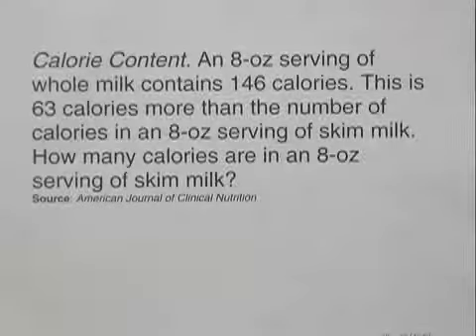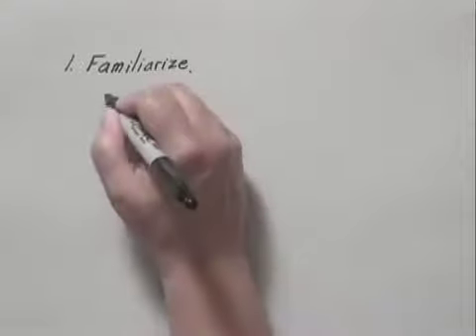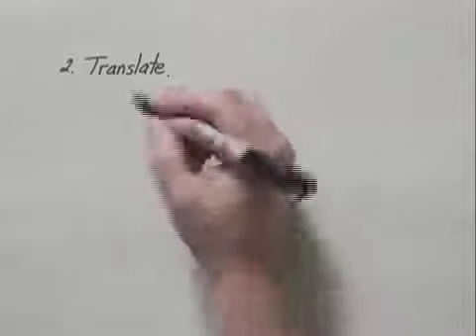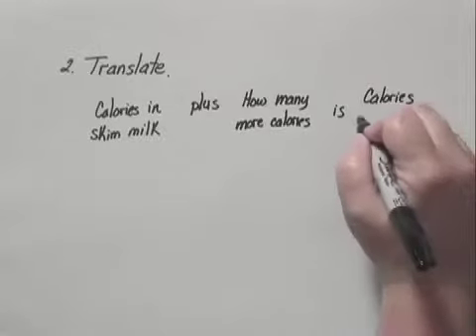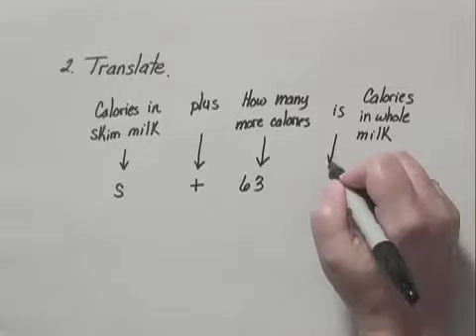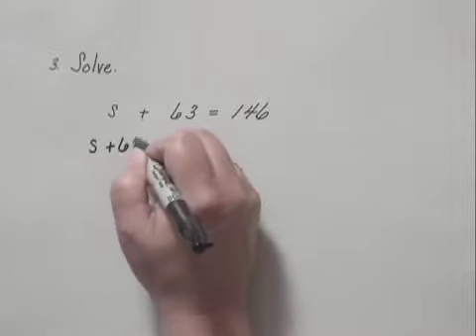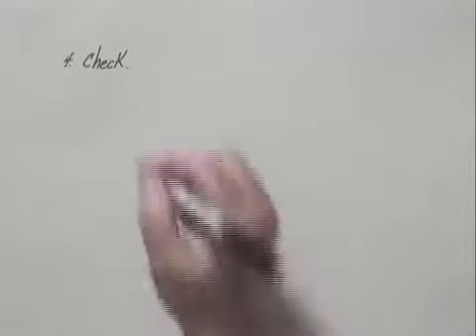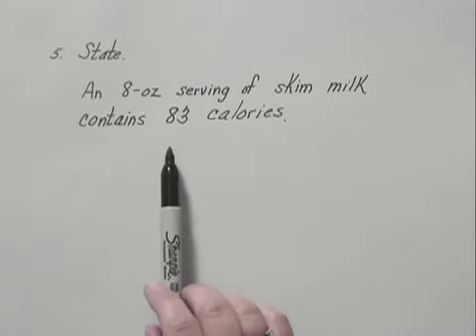Basic College Math Ch1 Ex32